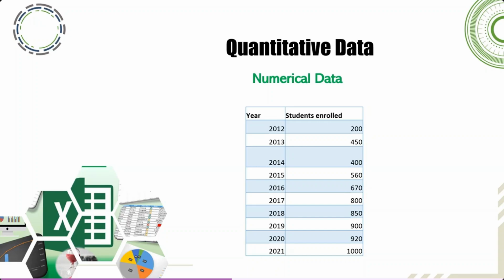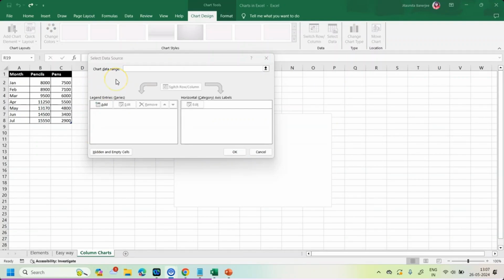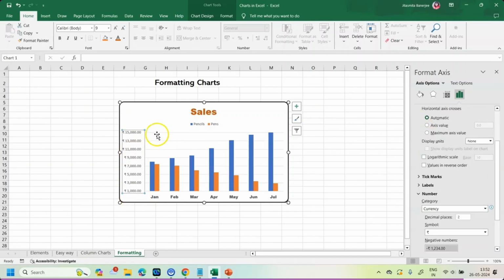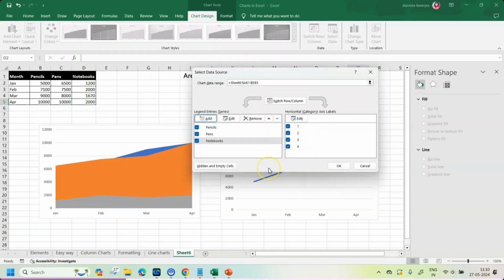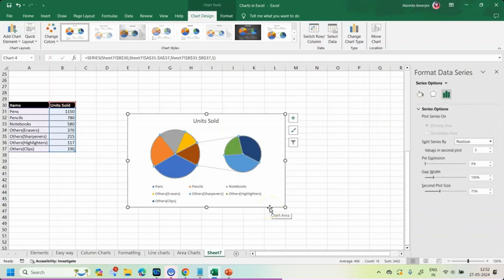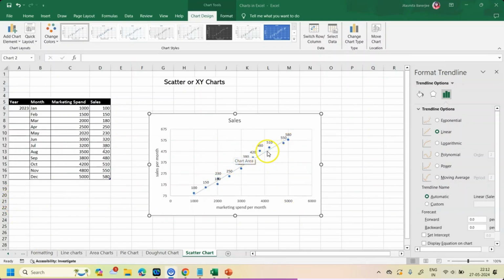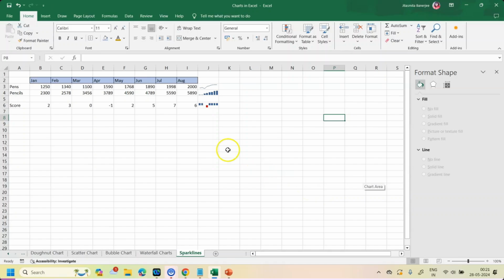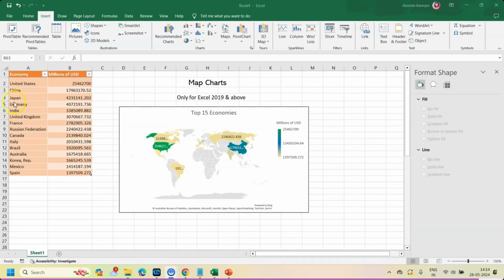Master Data Visualisation in Excel (2-Hour Full Tutorial)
🎓 Become a Charting Pro in Just 2 Hours!
Unlock the full potential of Excel with this comprehensive data visualisation tutorial crafted for working professionals. Whether you're in finance, marketing, HR, operations, or analytics, this video covers everything you need to create professional, impactful charts that tell a compelling story.

📊 What You’ll Learn in This Full Excel Chart Tutorial:

✅ Bar & Column Charts — Ideal for comparisons and trends
✅ Formatting Charts (Part 1 & 2) — Design clean, professional visuals
✅ Line & Area Charts — Perfect for timelines and continuous data
✅ Pie & Doughnut Charts — Visualise parts of a whole with impact
✅ Scatter Plot / XY Charts — Showcase relationships and correlations
✅ Waterfall Charts — Track profit/loss, budgets, and financial shifts
✅ Sparklines — Add mini trendlines inside your data cells
✅ Map Charts — Visualize geographic trends and regional data
✅ Chart Design Tips — Best practices for clear, engaging reports

📌 Perfect For:

Business Analysts

HR & Sales Professionals

Project Managers

Finance Experts

Data-Driven Teams

🕒 Duration: 2 Hours of Step-by-Step, Hands-On Learning
💼 Build dashboards, reports, and presentations that get noticed and drive decisions.

📥 Download Practice Files (if available in description)